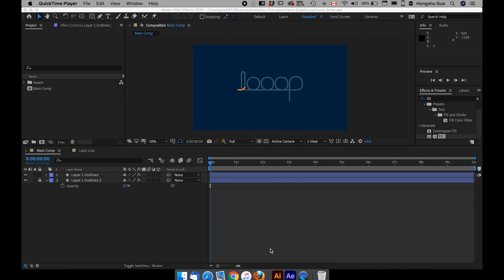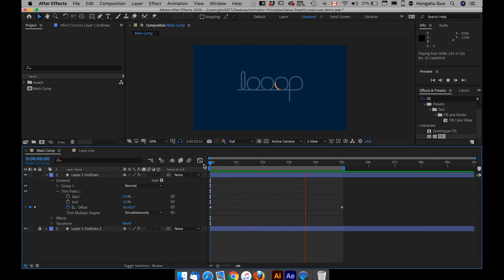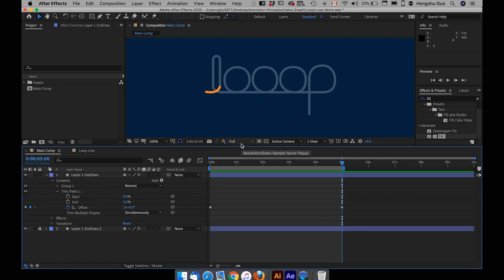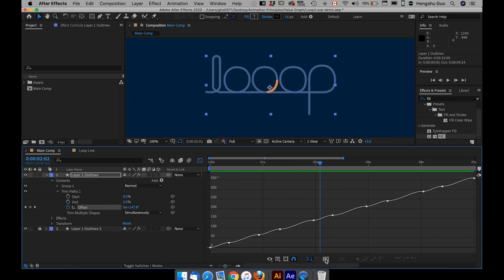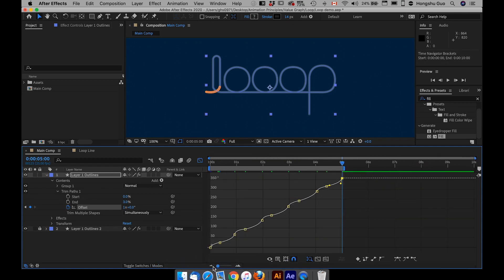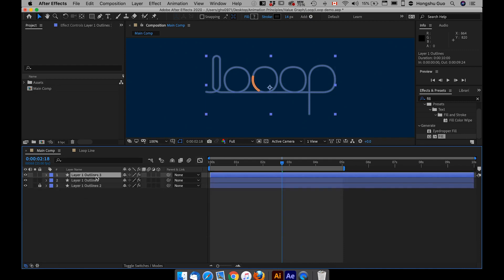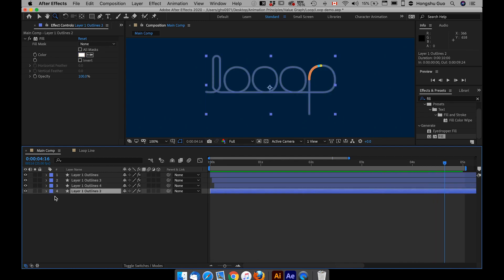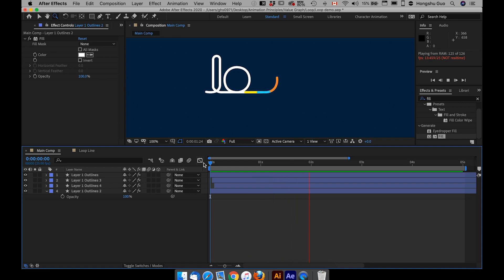495936 06 Value Graph Demo 2 The Art of Animation in After Effects: How to Bring Your Animation